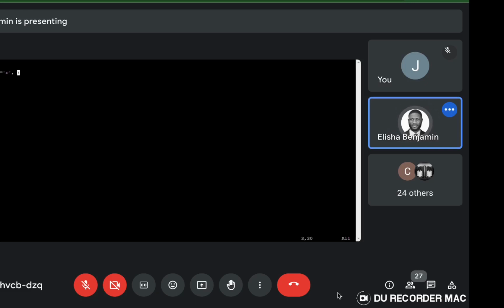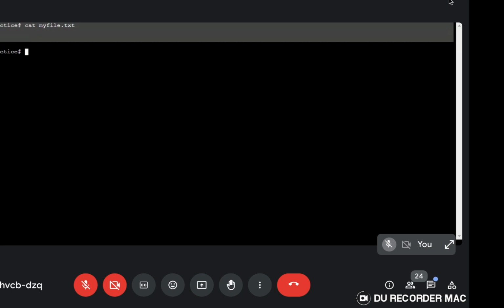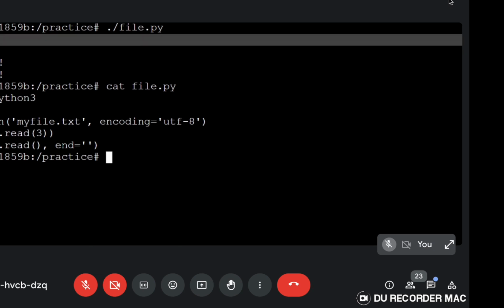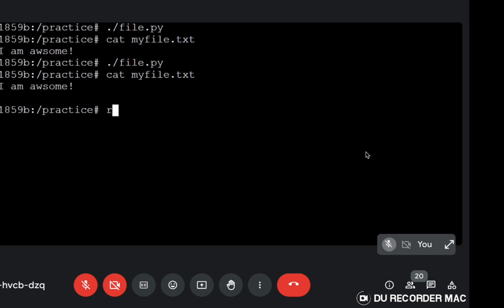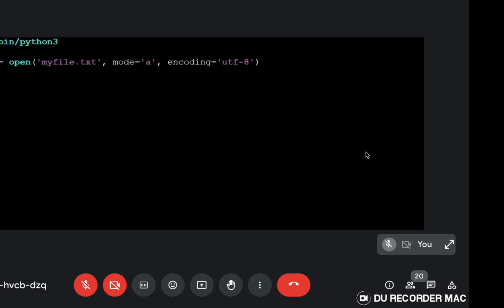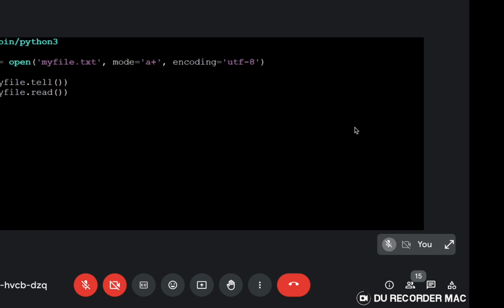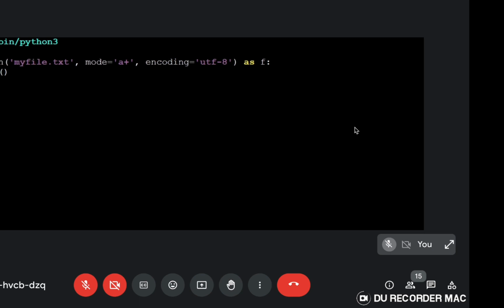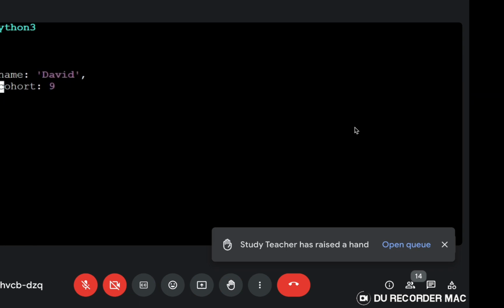Python - Input/Output by Elisha Benjamin --- Session: April 13 2023, 9 pm